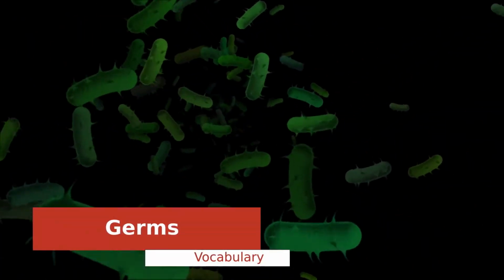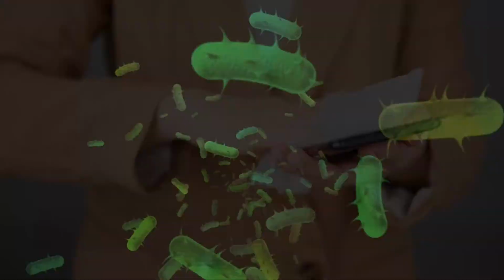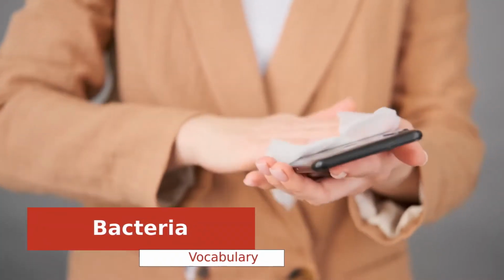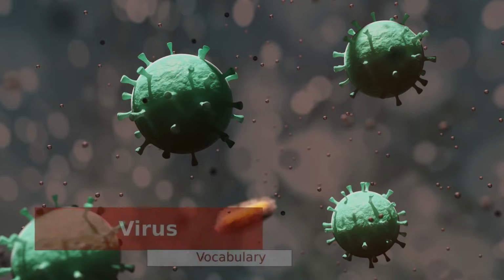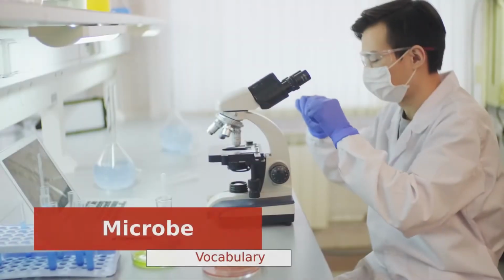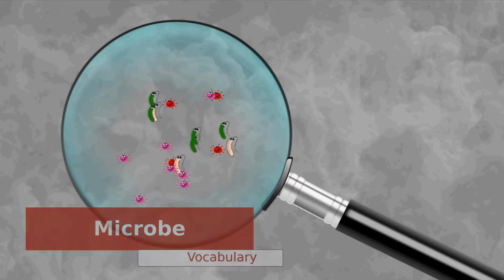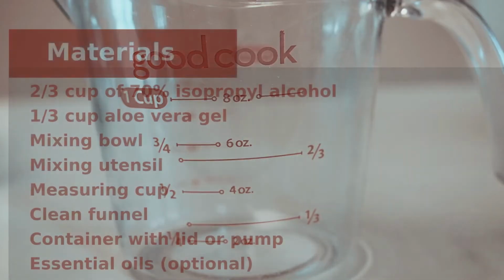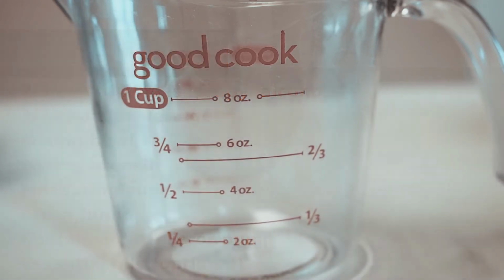DIY Hand Sanitizer for Kids - Science Activity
Learn about personal hygiene and make your own hand sanitizer!  Includes some science vocabulary and a discussion about hand sanitizer, as well as instructions for making your own!